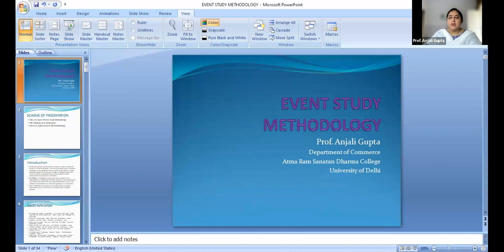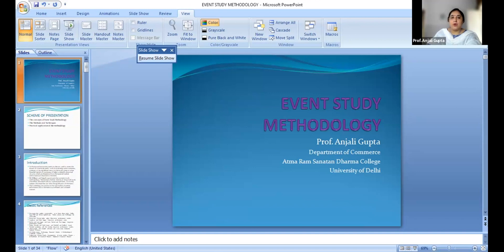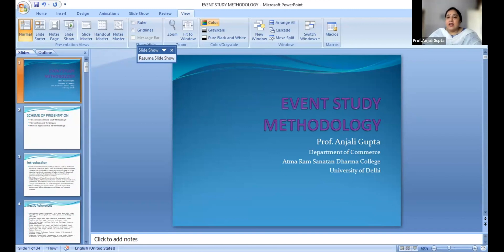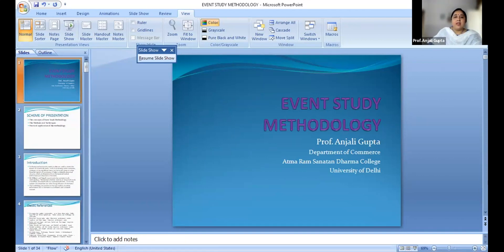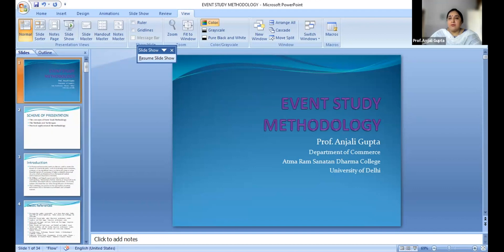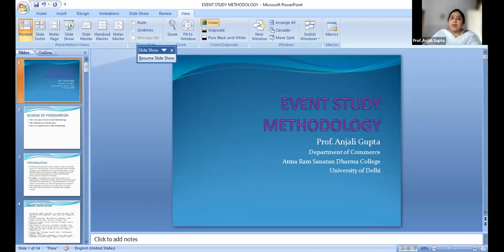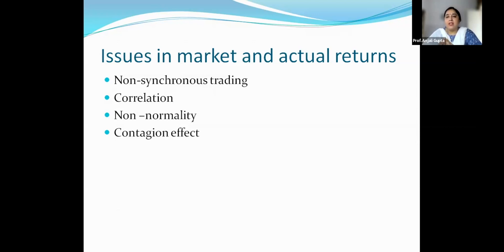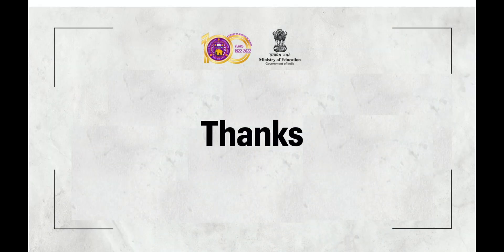Event Study Methodology (Part- 2)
Prof. Anjali Gupta